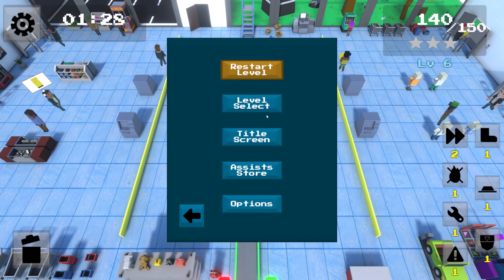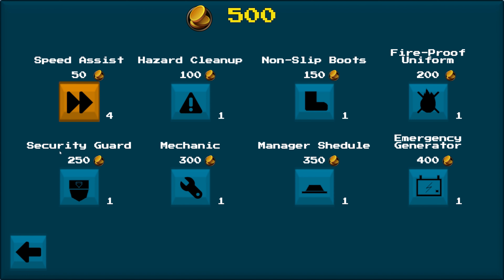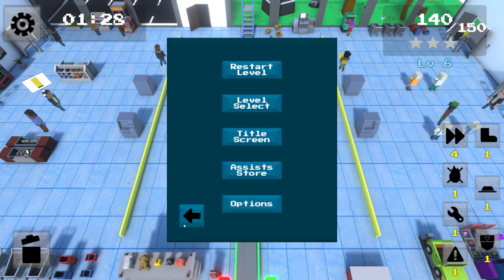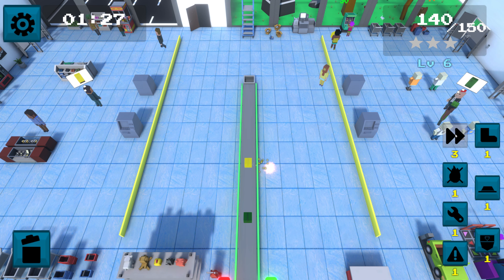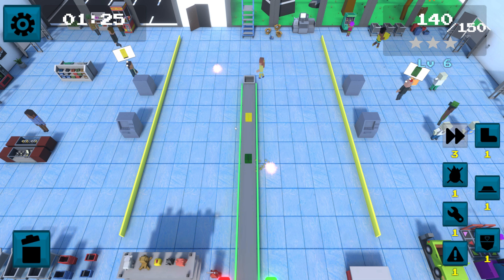Click and Collect Tips and Tricks: Speed Assist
In this first Tips and Tricks video, we discuss the Speed Assist and how useful it can be, especially on the two-counter levels, in Click and Collect.